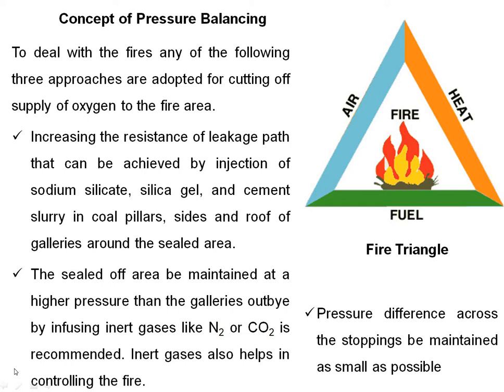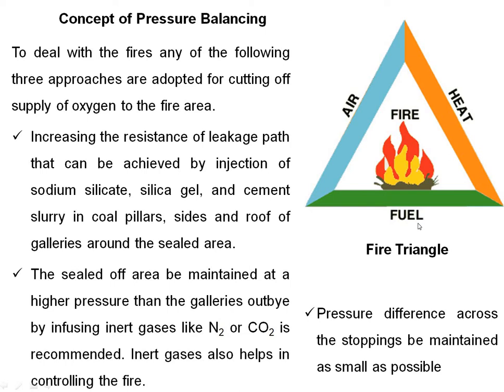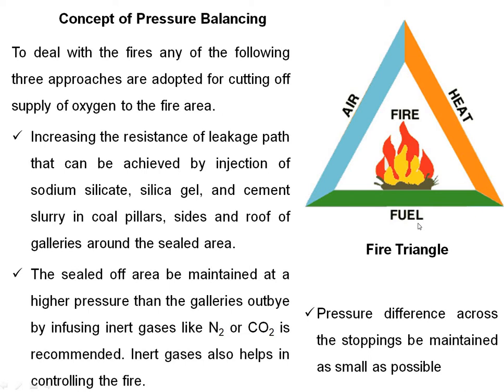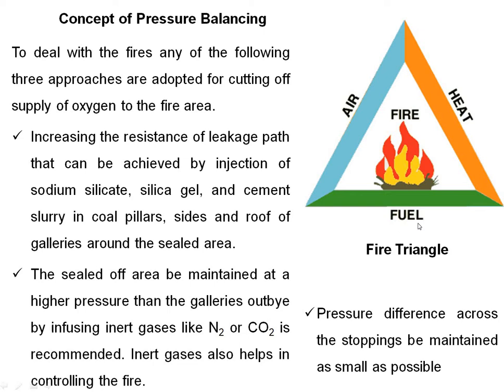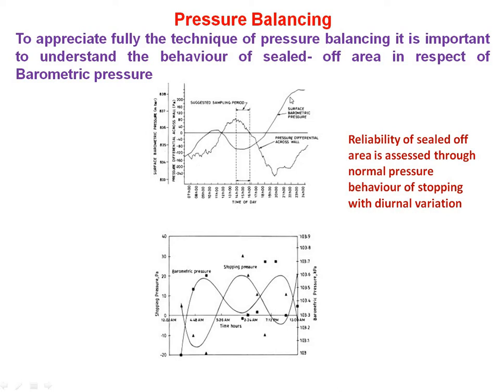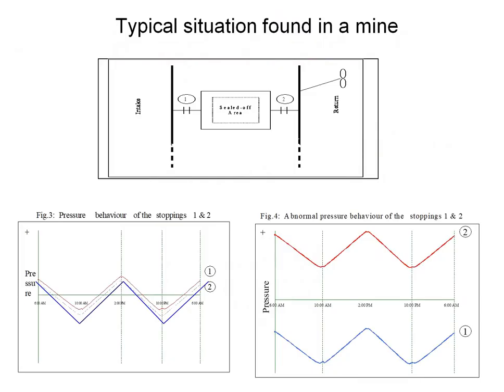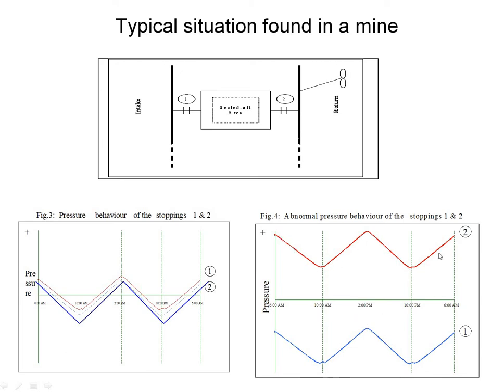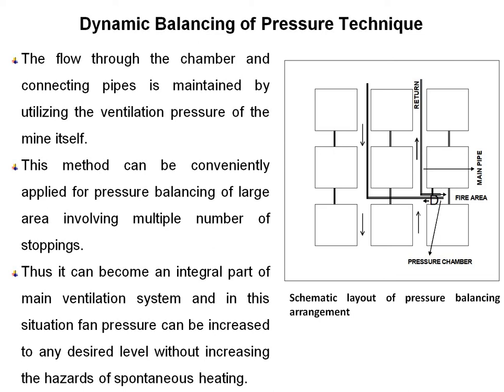Mine Ventilation Part 3